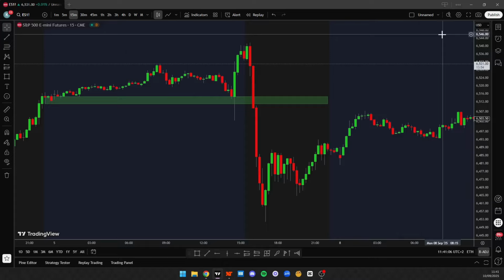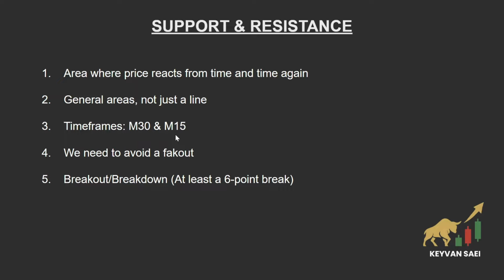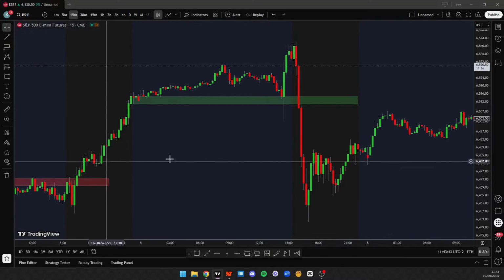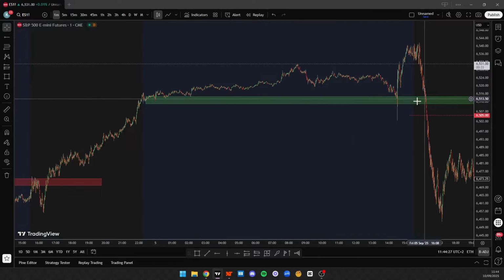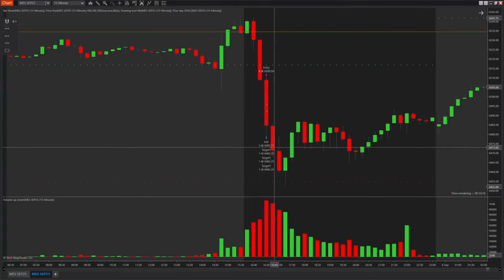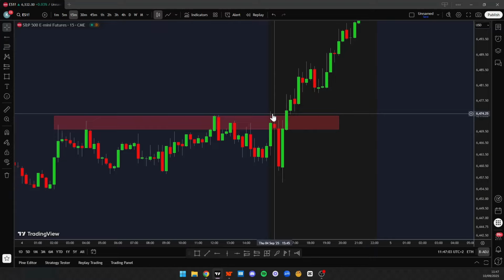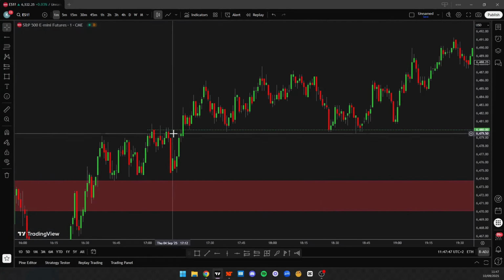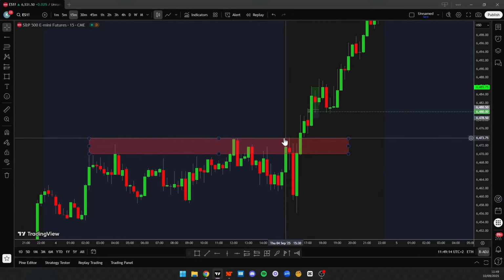How to Trade Breakouts Without Getting Faked Out (S&R)